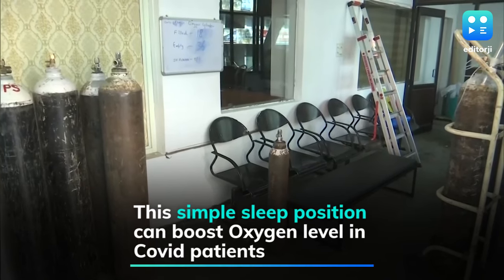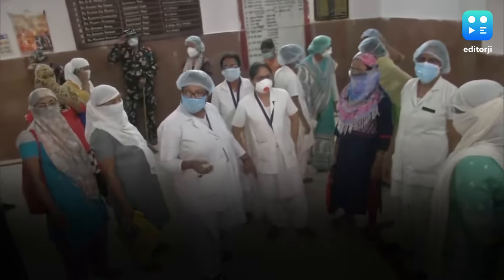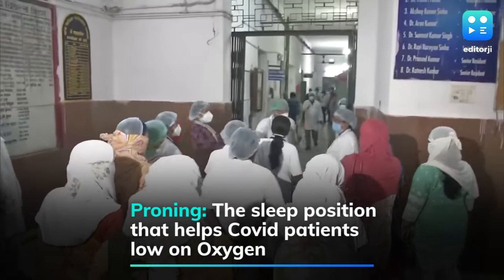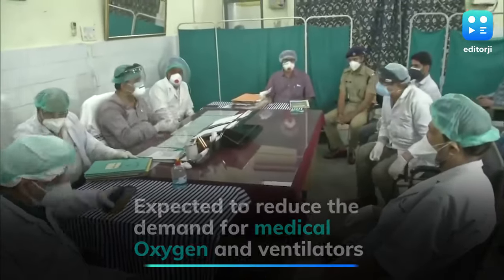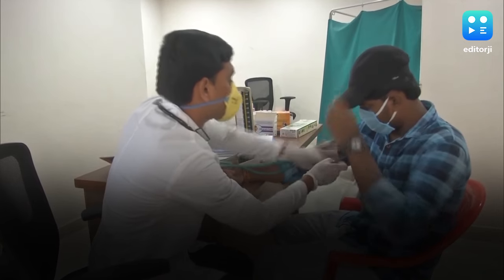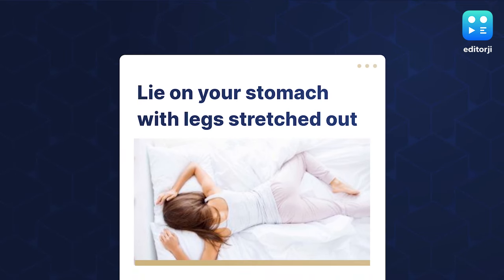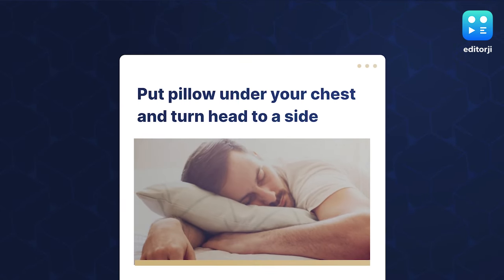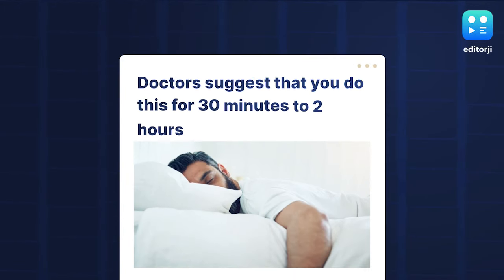This simple sleep position can boost Oxygen level in Covid patients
Doctors and experts recommend this simple sleep position to boost Oxygen levels in Covid patients. Here's how to do it

To stay updated, download the editorji App:
Editorji.com/download